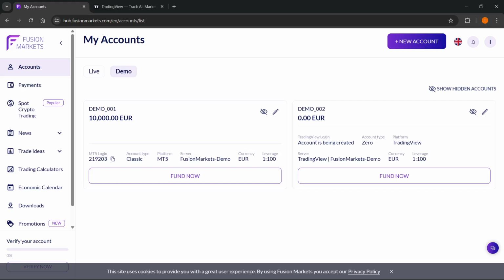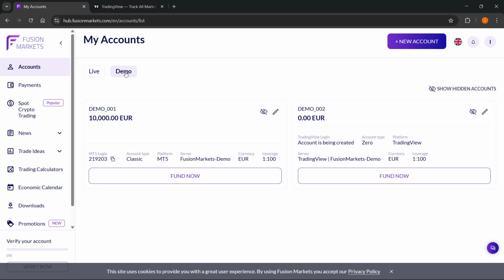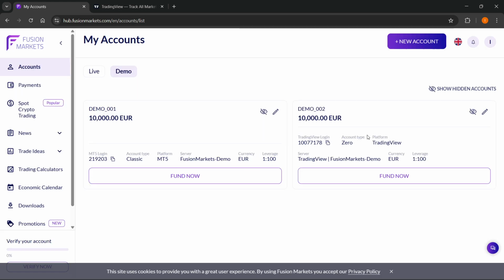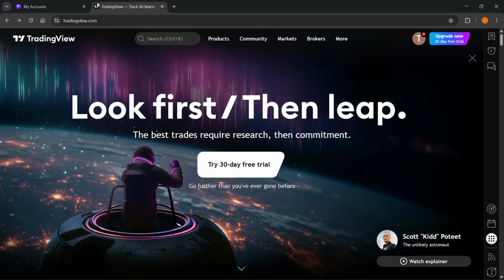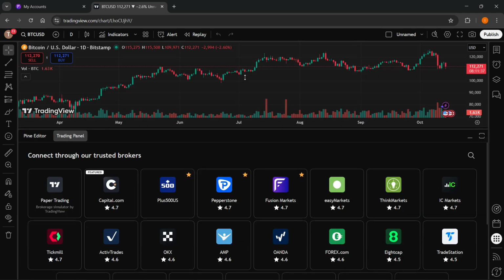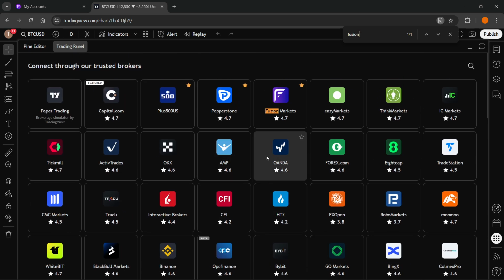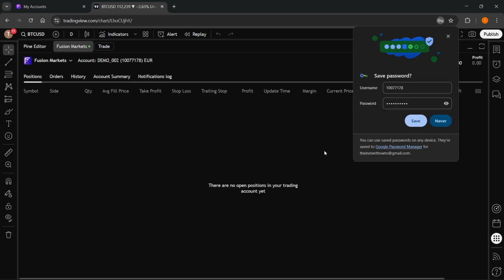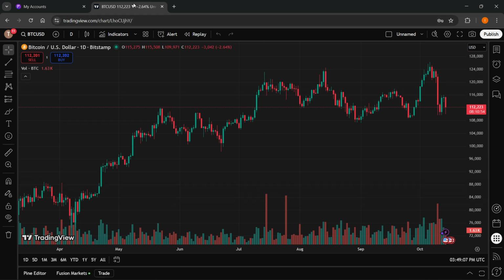How To CONNECT Fusion Markets To TradingView (QUICK & EASY) 2025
In this video, I'll show you how to connect Fusion Markets to TradingView. This is a complete guide on how to link your Fusion Markets trading account with TradingView in 2025. If you're looking to set up and trade directly through TradingView using Fusion Markets, this video will guide you step by step!